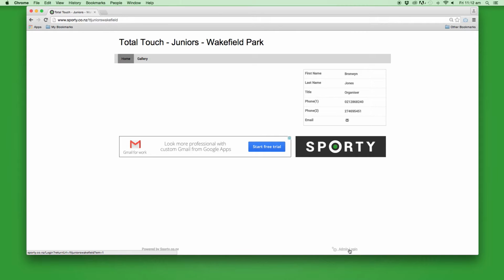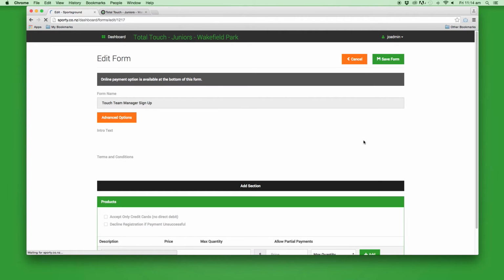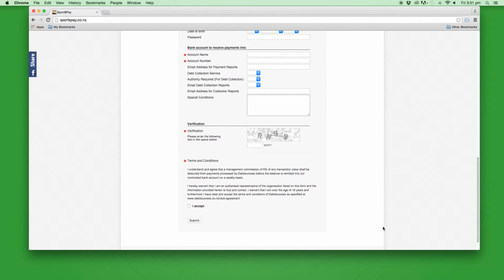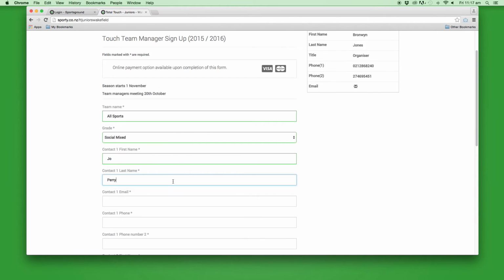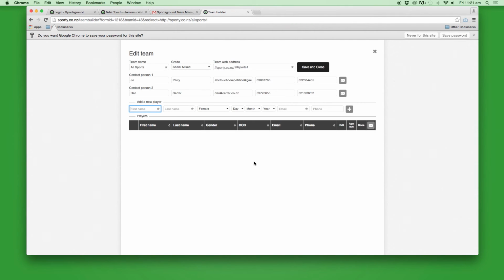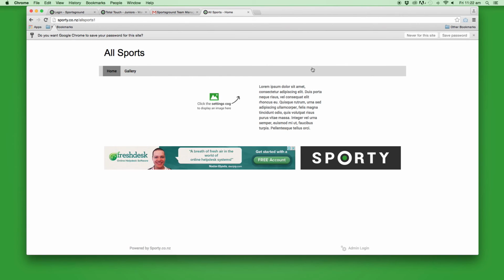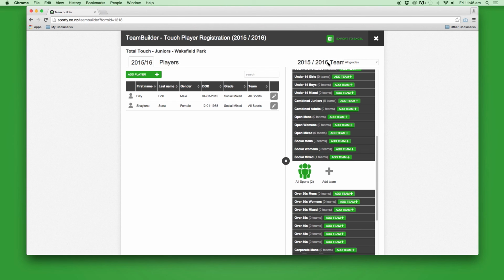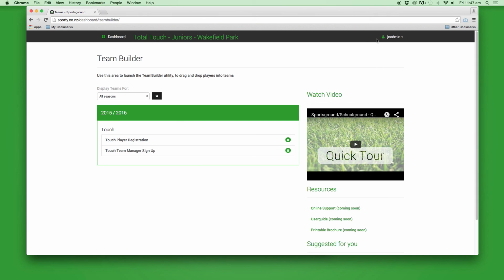Touch NZ Online Registration Tutorial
Touch NZ Online Registration Tutorial for Competition Organisers.

SPORTY - Easiest, Fastest Smartest.
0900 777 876 (calls cost)